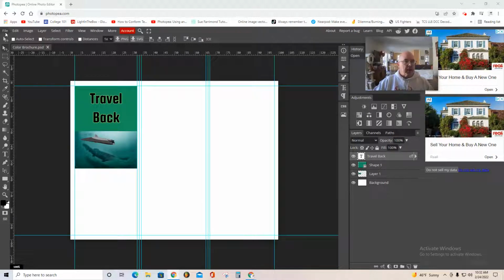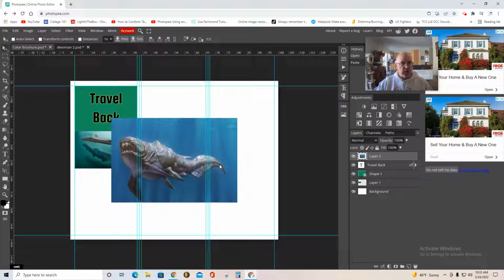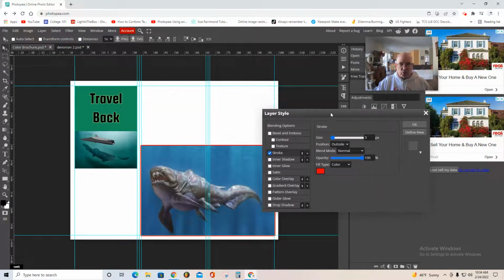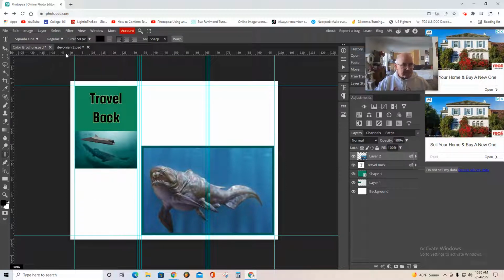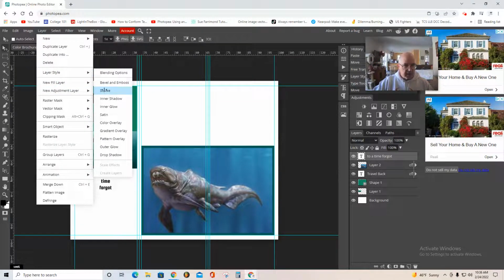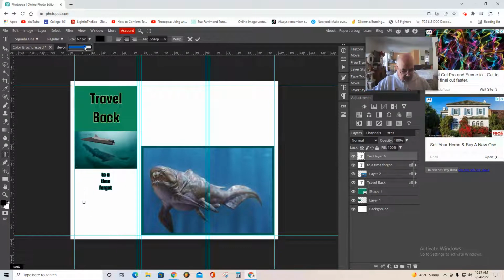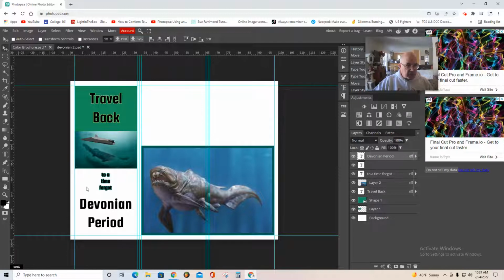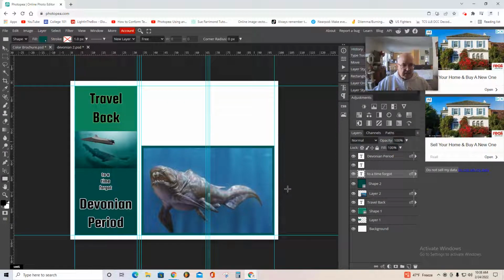Color Brochure Part 4